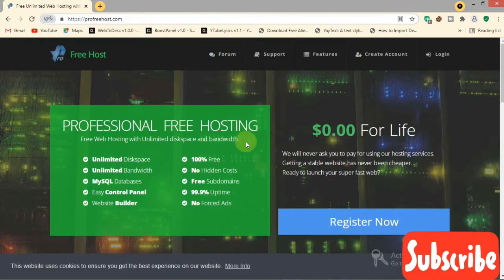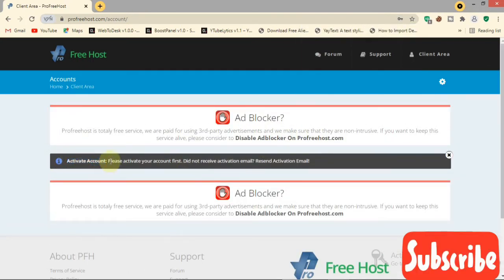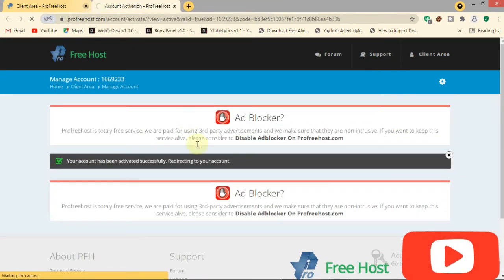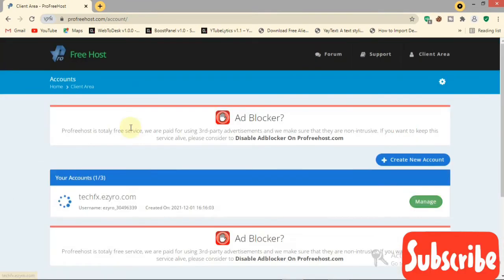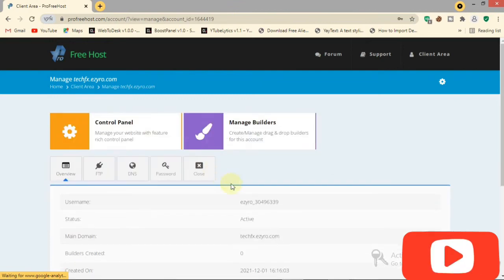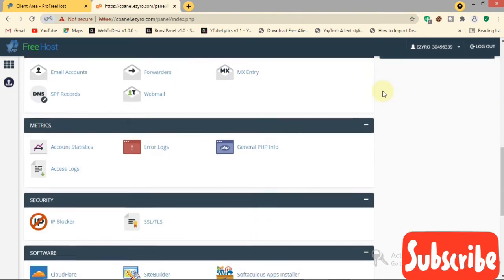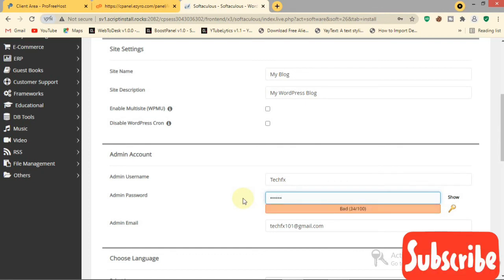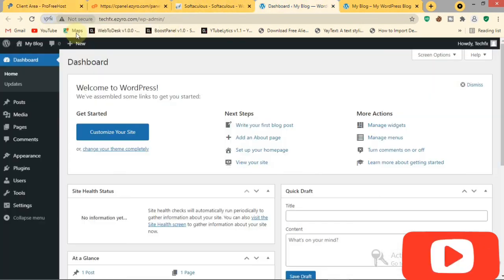How to Get a Free Hosting on WordPress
This article contains the best free hosting providers 2021 don't forget to check it out.

You can also join our Whatsapp group for more updates.